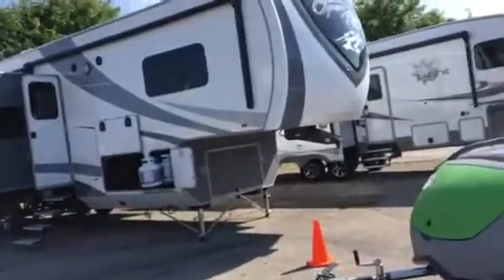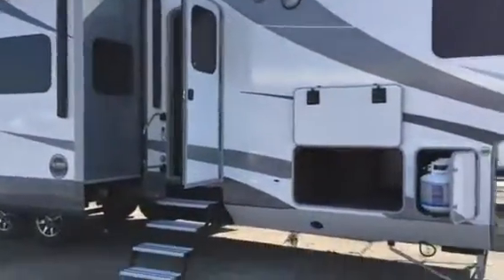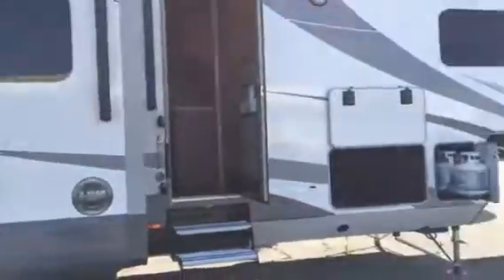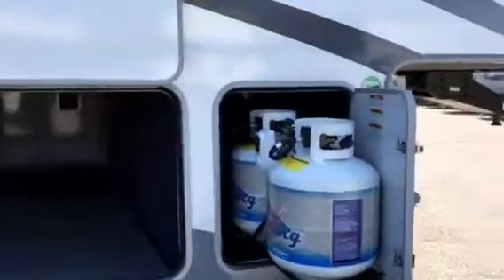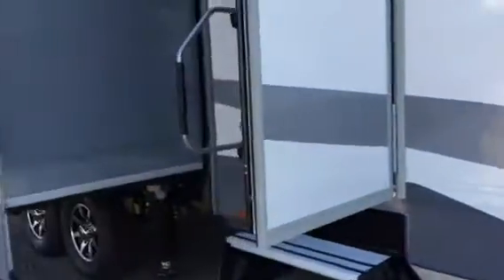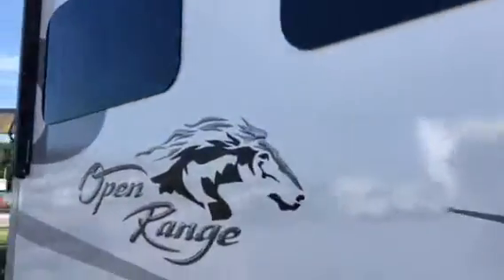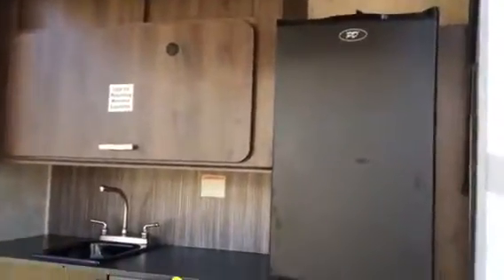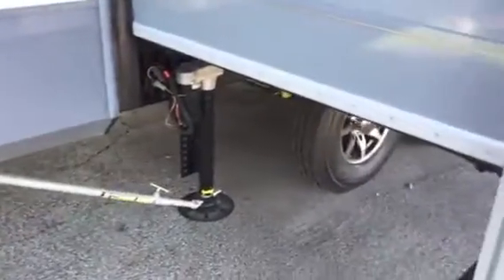2019 Open Range 374bhs